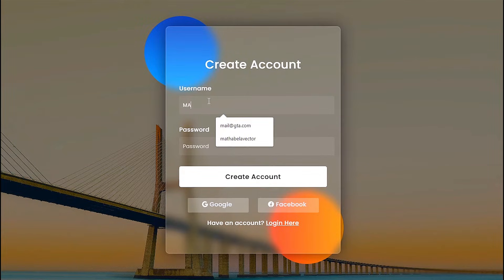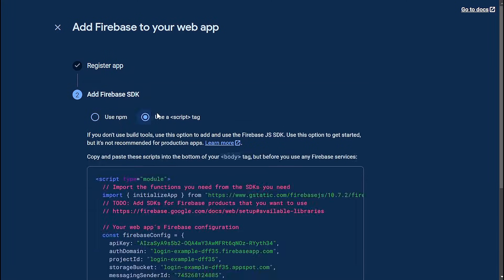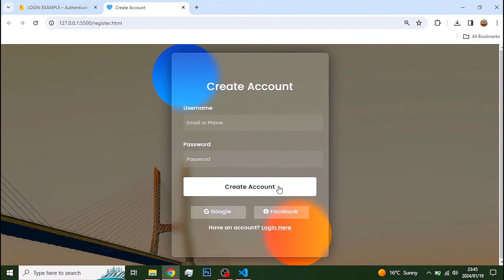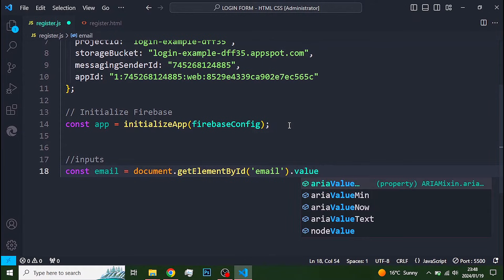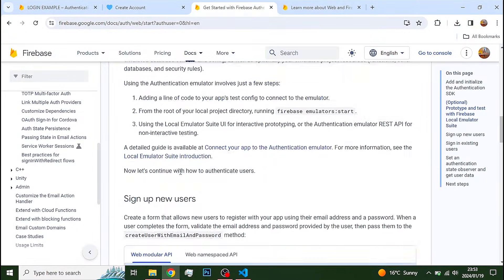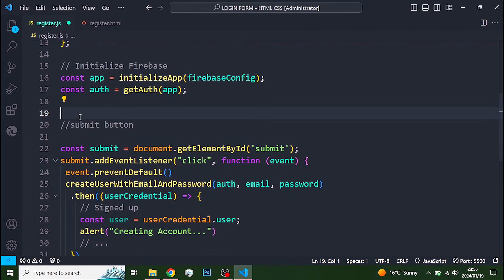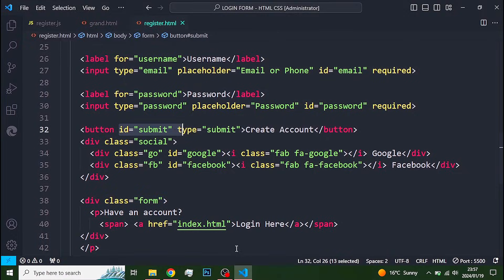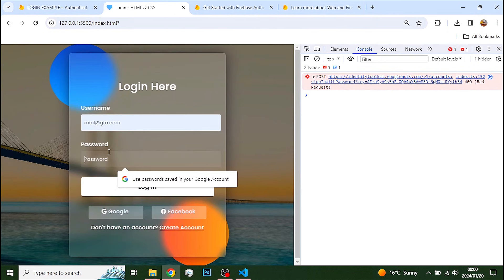Signup and Login Form in HTML with Firebase🔥 | Firebase Web Authentication Tutorial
This is a step-by-step tutorial on building a Signup and Login Form in HTML using Firebase. Learn how to implement Firebase Authentication for web login with email and password.

Whether you're a beginner or an experienced developer, this tutorial, updated for 2024, provides clear guidance and practical insights into connecting login and signup pages in a web application.

🕒 Timestamps:
0:00 - Firebase Authentication Web Login
0:26 - Login to Firebase & Create New Project
1:10 - Copy Firebase Credentials to Js File
2:00 - Firebase Authentication Methods
3:10 - Link Js File & Code
7:35 - How to login Created User in Firebase?

Happy coding! 🔧💻